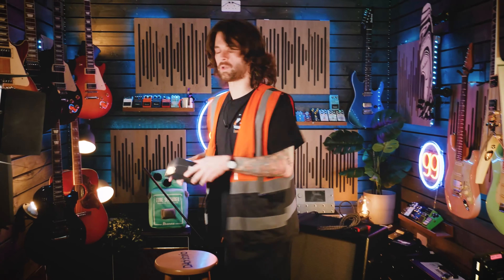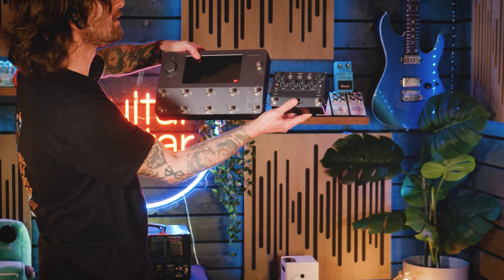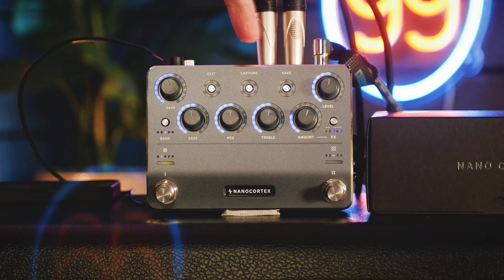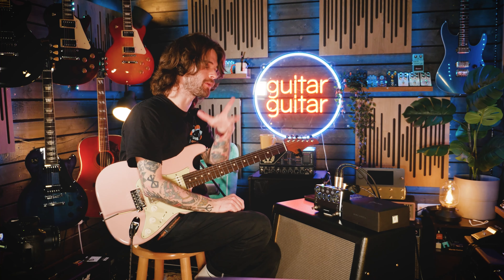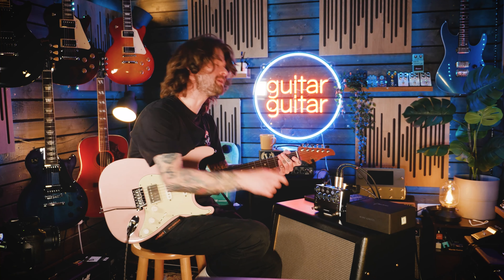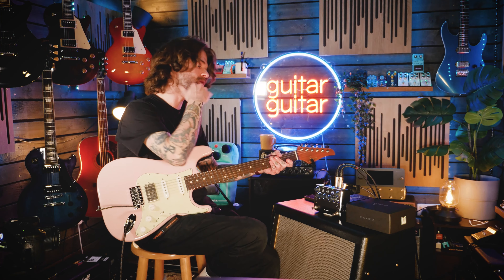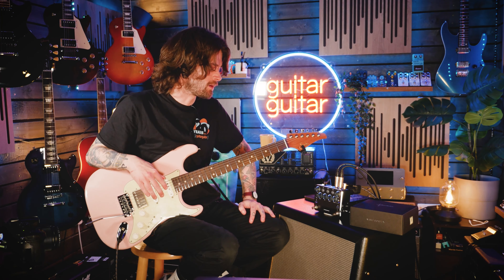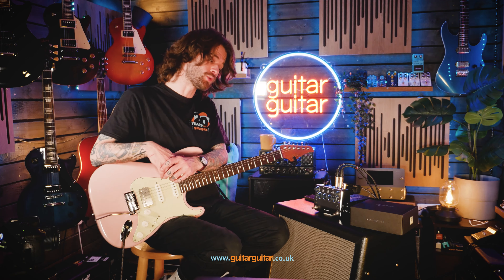It's Here! Neural DSP Nano Cortex First Impressions & Unboxing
Neural DSP are one of the biggest names leading the charge with the new age of guitar modellers & plugins, they are back with a new member to their hardware family, the Nano Cortex. Using Neural's capture technology to have a streamlined version of their flagship Quad Cortex, the Nano Cortex takes a streamlined approach with it's sounds and controls. Keiran takes a first look at this new pedal and checks out some sounds.

Chapters
0:00 - intro
0:41 - unboxing the Nano Cortex
2:30 - sounds out the box
3:40 - the Nano Cortex controls
5:04 - Nano Cortex Signal Path
13:29 - the other features
14:30 - capture
14:58 - who's the Nano Cortex for?
17:36 - outro
Let's get social... 🤘🎸